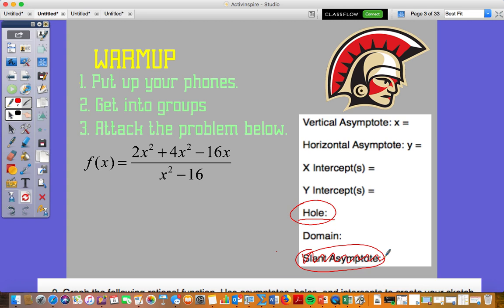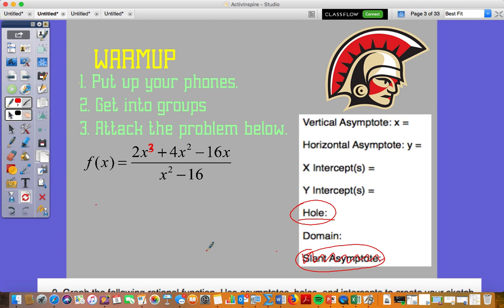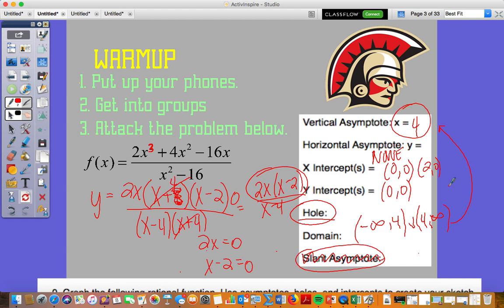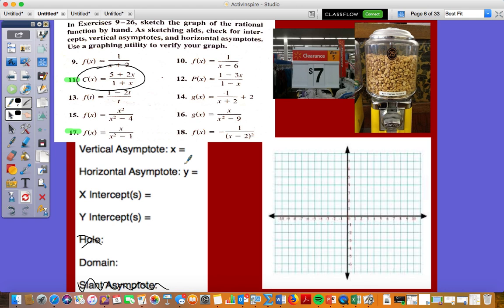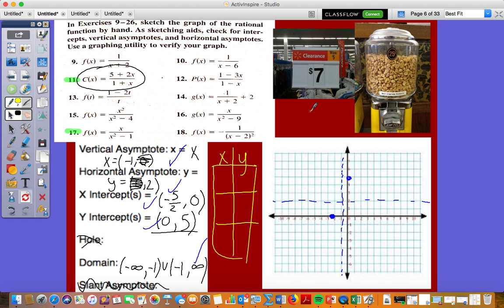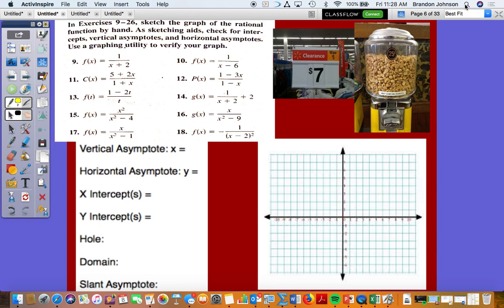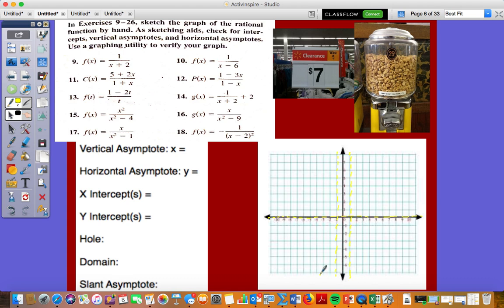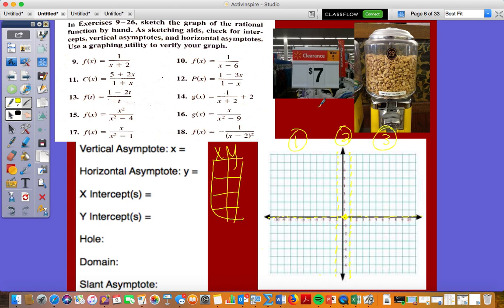Podcast Section 2 7A